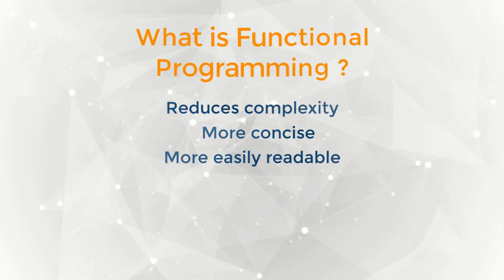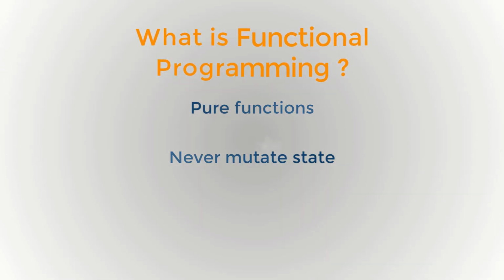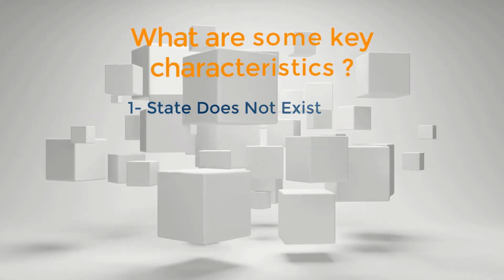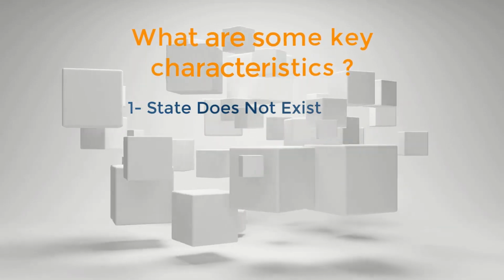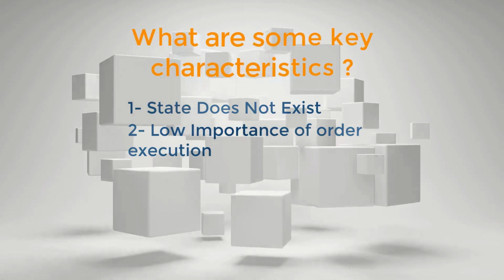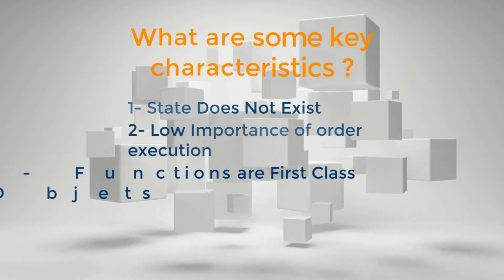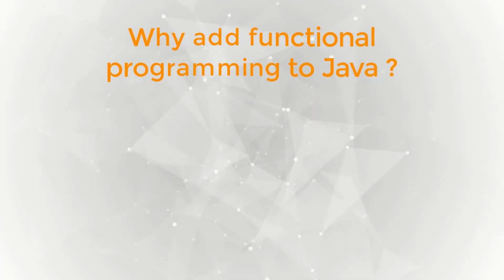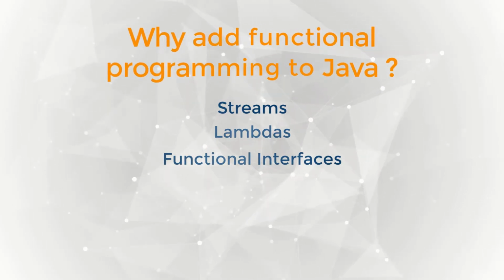Chap 1: Java Functional programming: new way to organize your code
In this video we'll find out what functional programming in Java is all about.

🚀🚀🚀 HORODATAGE
⏳Find your way around the video :
00:10 - What is a functional Programming ?code
01:16 - What are some key characteristics of Functional Programming ?
03:46 - Why add Functional Programming to Java ?